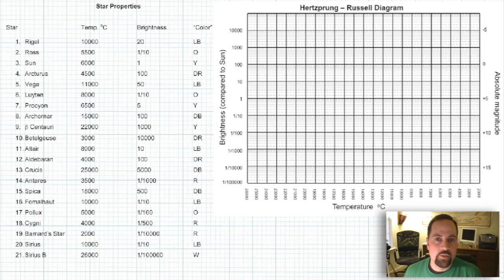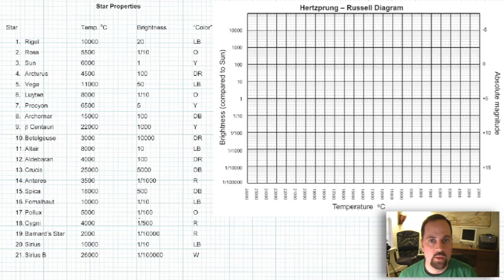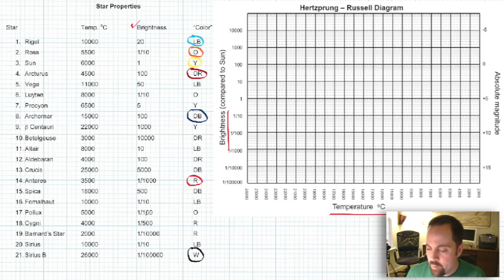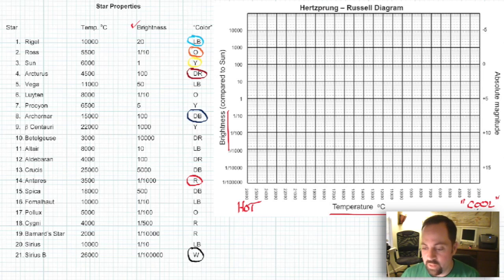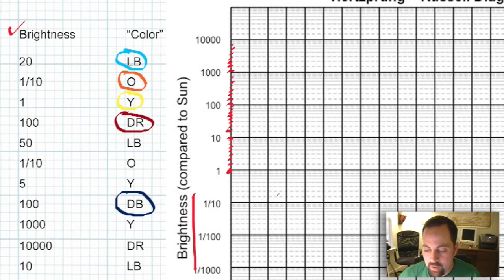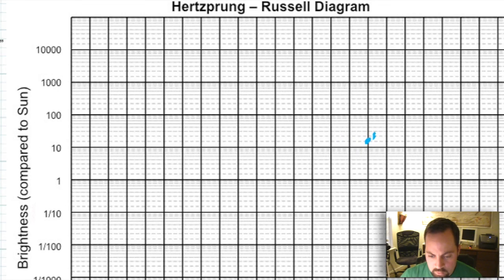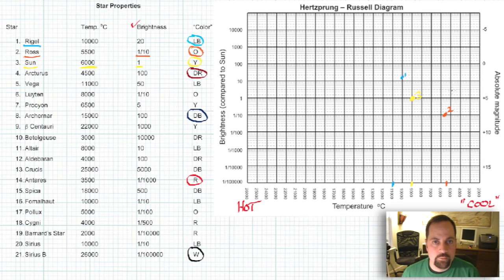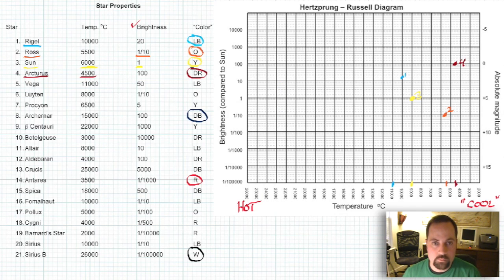CH. 25: H-R Diagram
This video is about HR Diagram